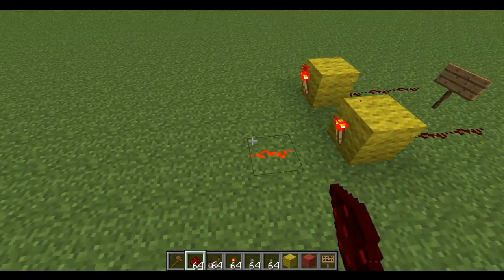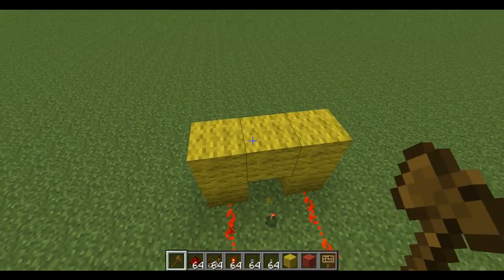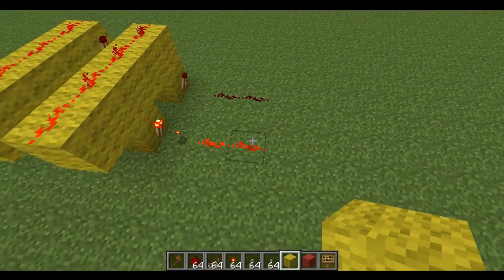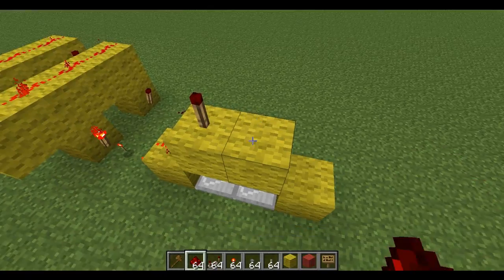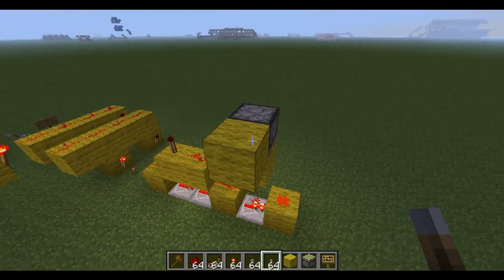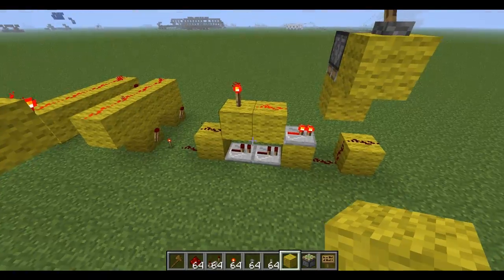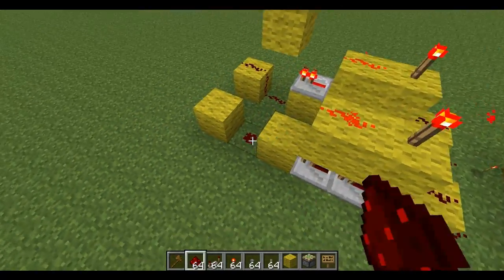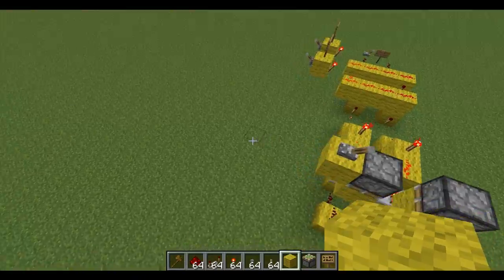Minecraft: How To Build A 4-Bit Computer - Part 2 - ALU I [Tutorial]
The second video in my new in-depth series on How to Build a Minecraft 4-Bit Computer.
In this video we will be starting the ALU!